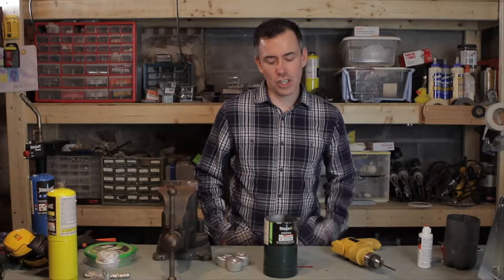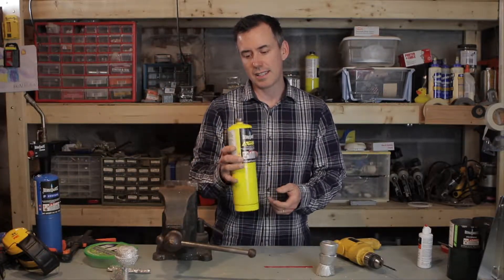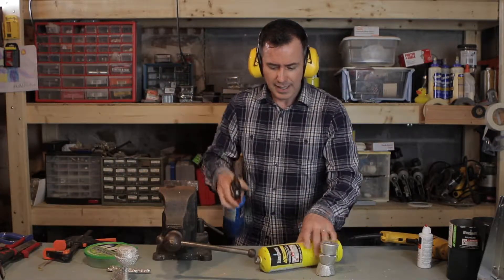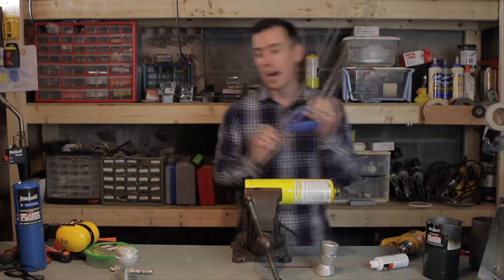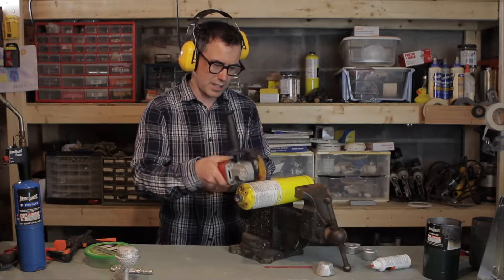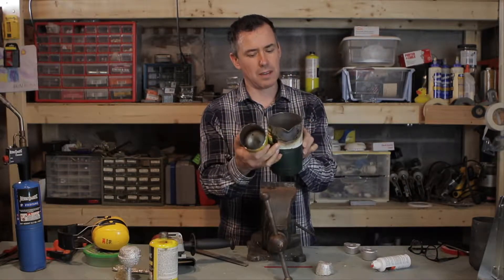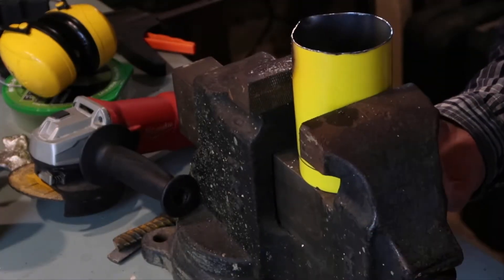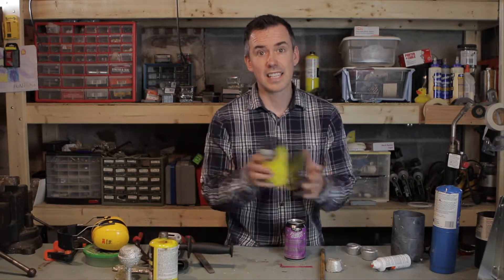How to Make a Crucible from a Propane Cylinder for Aluminum Casting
Hey, I'm back! I've decided to make videos about the stuff I make, create and do around my property. In this video I show how I like to make melting crucibles for my makeshift backyard foundry. The crucibles are made from spent propane cylinders and take about 10 minutes to make and they last for about 10 firings. They're a great way to get started with aluminum casting without having to invest, season and care for a graphite crucible. I have only used these for aluminum and haven't tried melting copper in them.